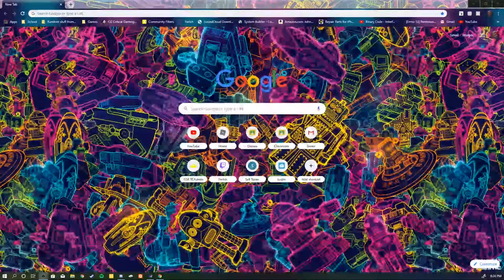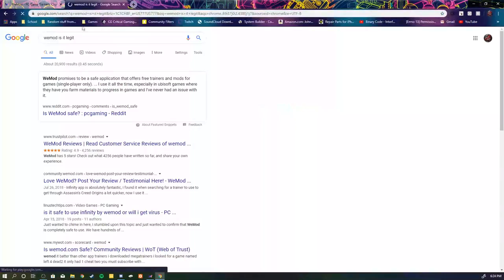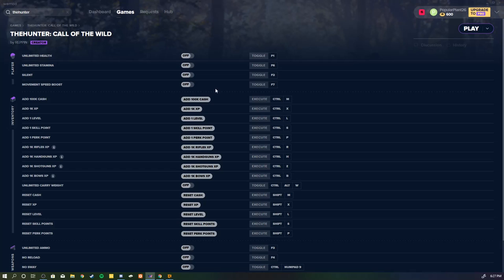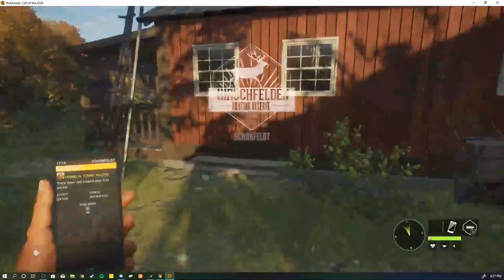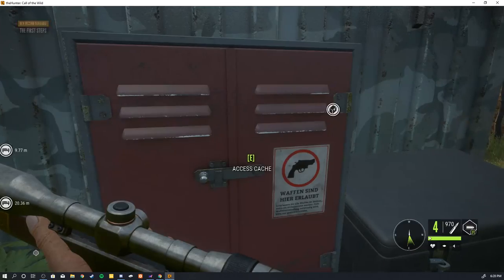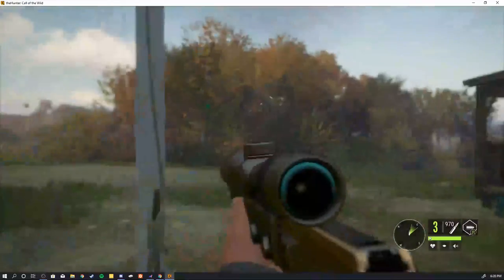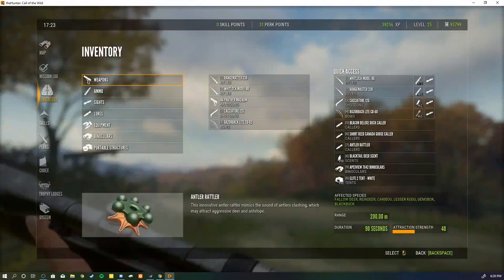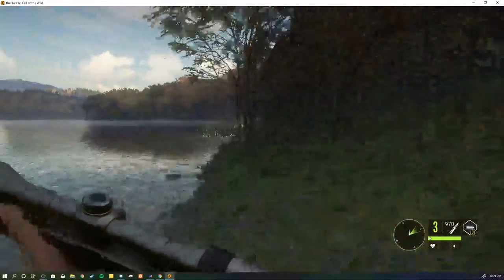EASY FREE HACK The Hunter: Call of the Wild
This is a quick, free, easy cheat for the Hunter. Wemod isnt sketch, trust me. The only reason i say this is because i thought it was. I built this PC and I wouldent dare getting a virus.